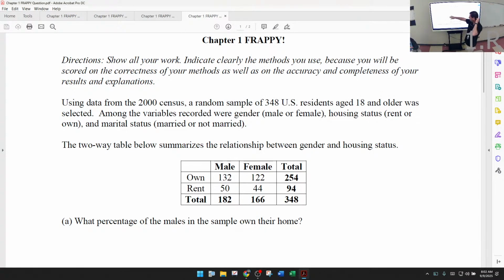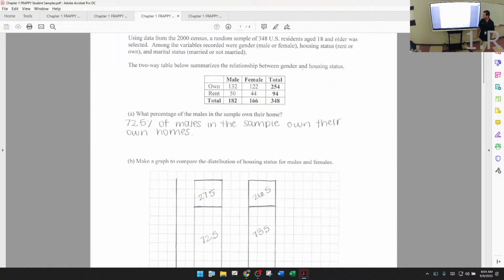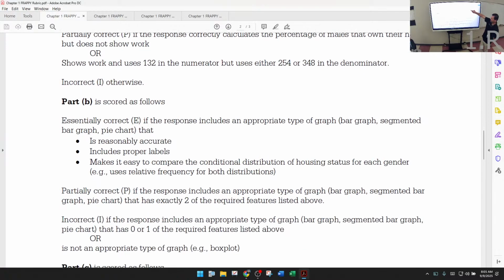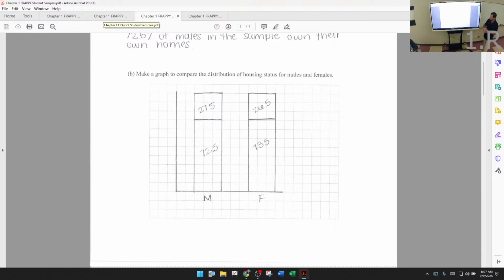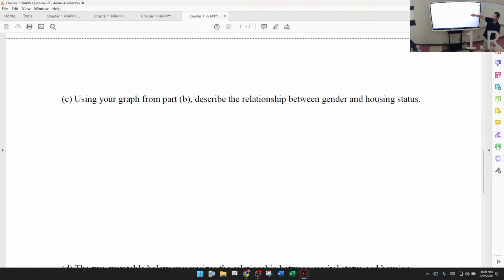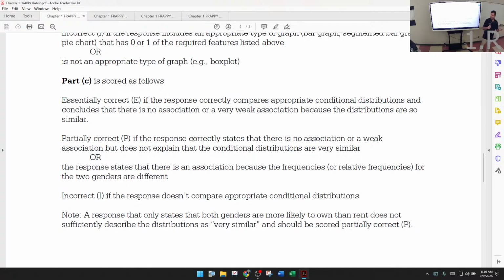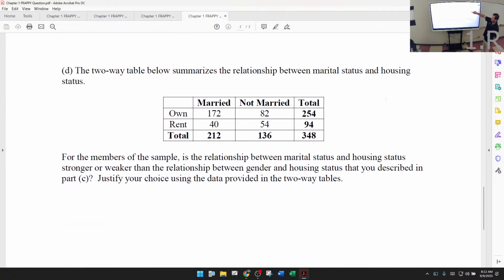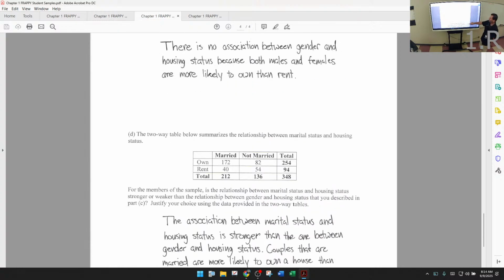1.7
End Behavior Rationals